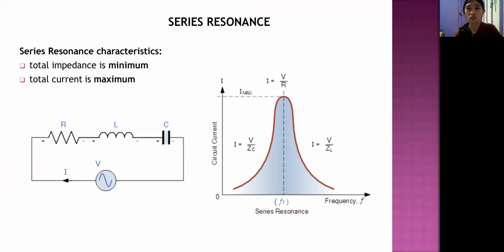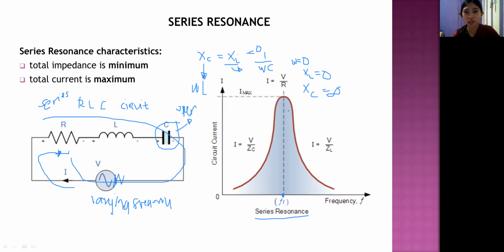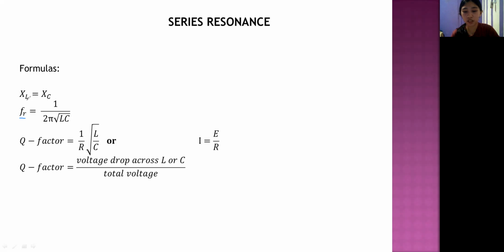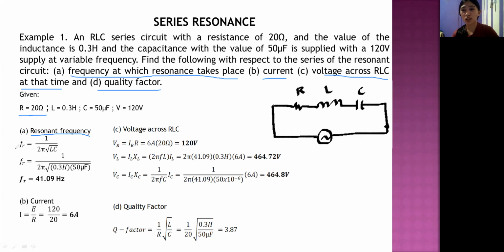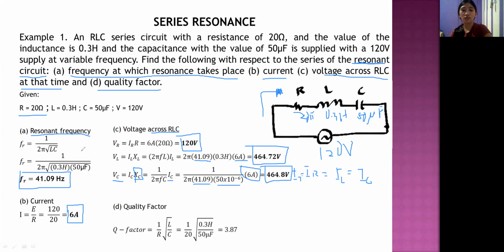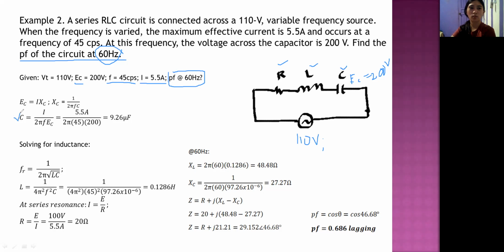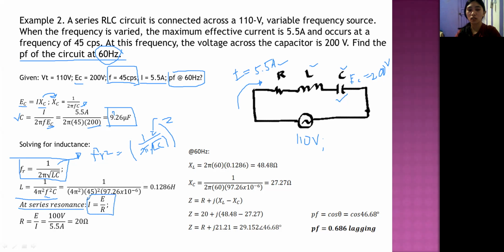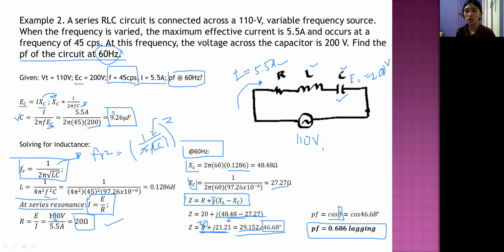VIDEO ACTIVITY 2 -PART 1(SERIES RESONANCE)